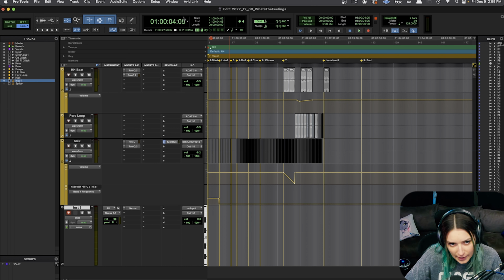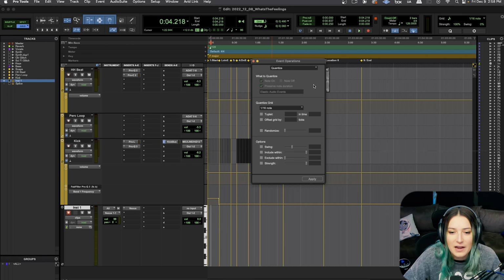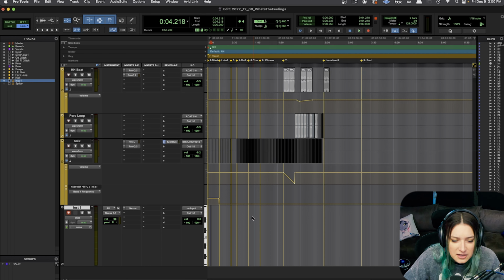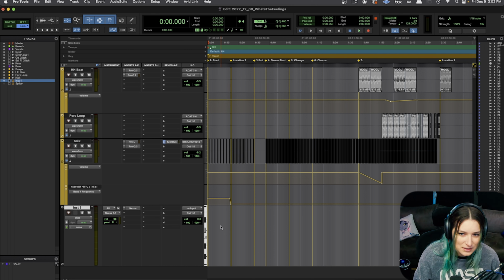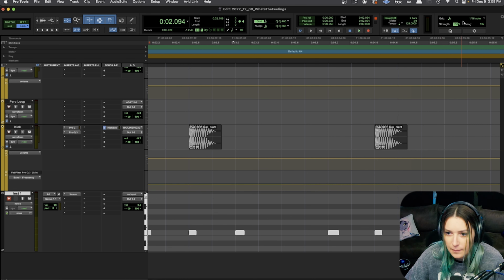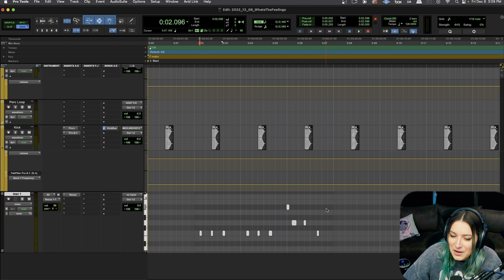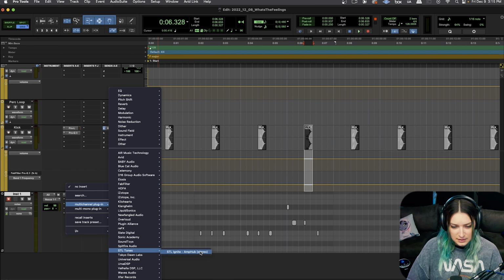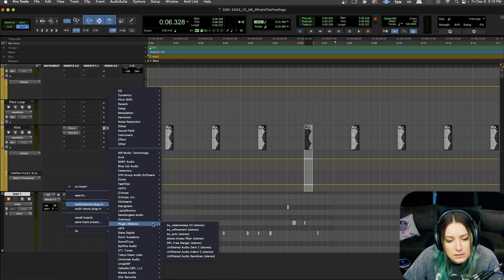Pro Tools Basics: Quantize Toolbar Cluster (& My New Computer)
Pro Tools Basics: Quantize Toolbar Cluster
In this video, we chat about the quantize cluster in the edit window toolbar in Pro Tools. We also chat about my new computer and current compatibility issues with Pro Tools and Mac OSX. Hope you like it!

Btw, sorry if the audio in this video isn’t as good as usual. I’m testing out a whole new system while in a rush, so you know….we can’t all be perfect.

Chapters:
00:00 - Intro
00:41 - Quantizing in Previous Versions of PT
01:18 - Edit Window Toolbar Customization
01:52 - Quantize Toolbar Cluster
03:25 - Using Quantize
06:28 - Summary
06:49 - Outro
09:02 - End Chat: New Computer